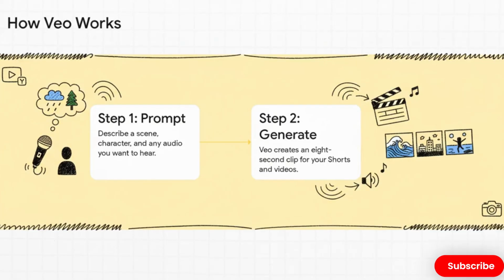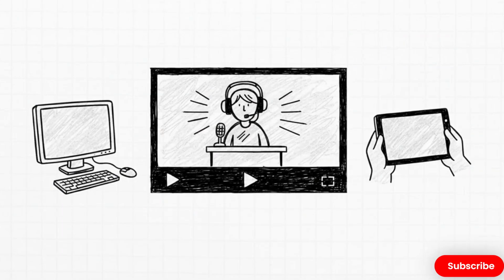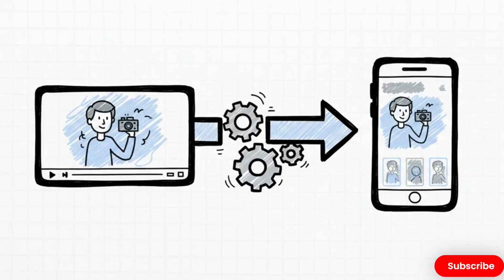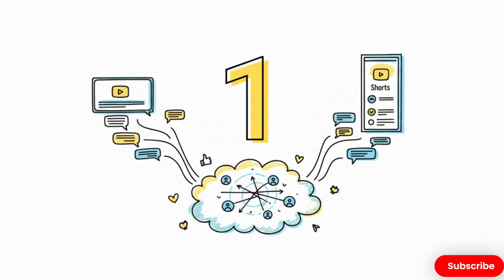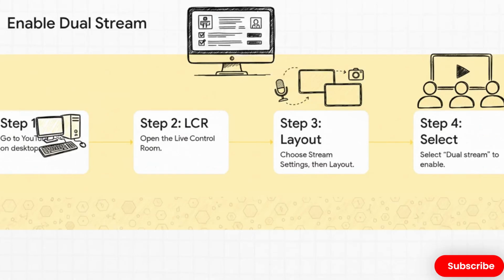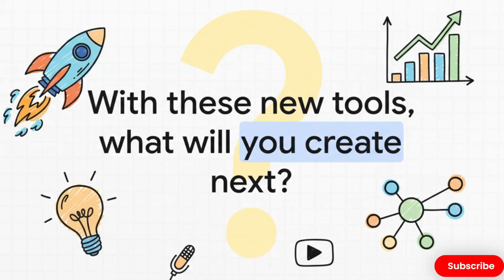YouTube's New AI Toolkit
YouTube just dropped a powerful new AI toolkit—and it’s about to change how creators make content. From AI-generated video clips with Veo, to dual-format live streaming, smarter Inspiration tools, and Google’s Nano Banana image editor, these updates are designed to help creators grow faster, work smarter, and reach more viewers.

In this video, we break down YouTube’s newest AI features, how they work, and what they mean for Shorts, livestreams, and content creation in 2026. Whether you’re a small creator or a seasoned YouTuber, these tools could give you a serious edge.

👉 Watch to see what’s new, what’s coming next, and how to use YouTube’s AI to your advantage.